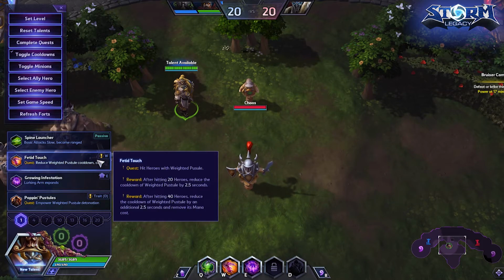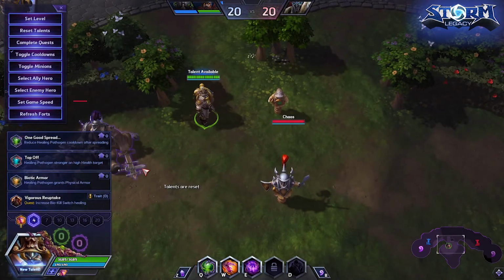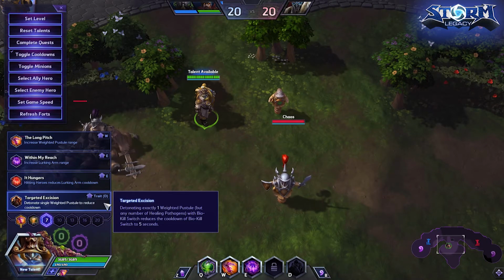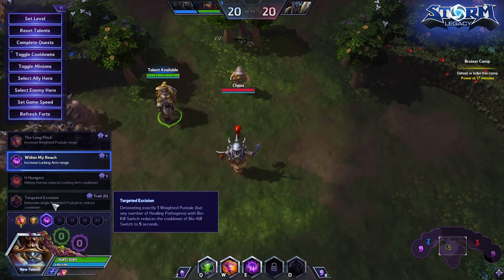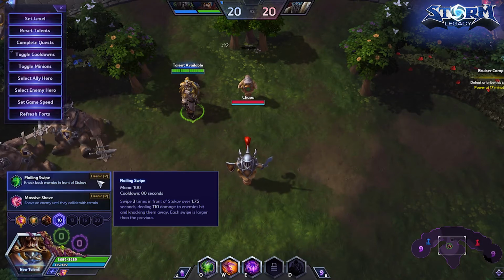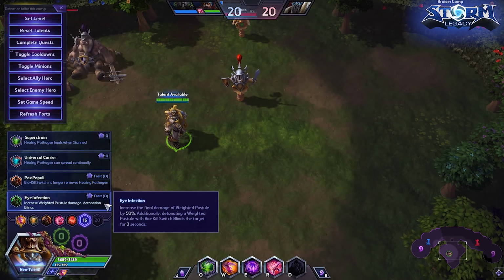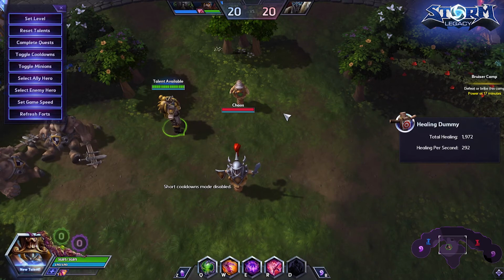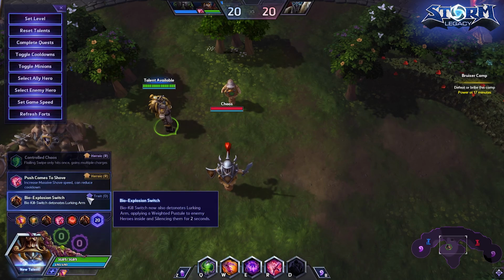Nexus by the Numbers - Stukov - In-Depth Build & Guide - Patch 26.3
7th Episode of Nexus by the Numbers with Skizzors! This time we learn about the combo rotation and optimal use of Stukov!

Timestamps:

Intro 00:00 - 00:44
Basics: 00:45 - 05:45
Talents: 05:46 - 23:07
Outro: 23:08 - 24:12